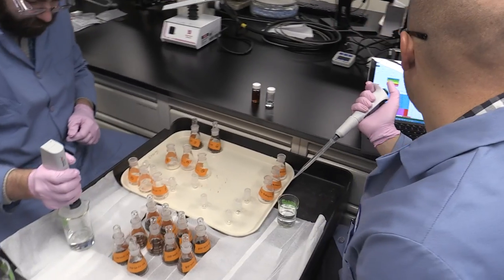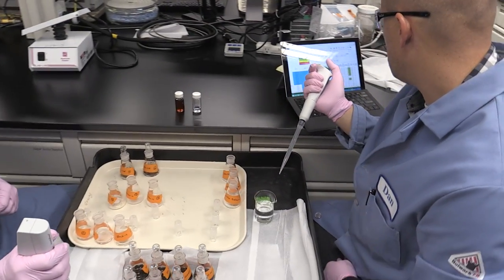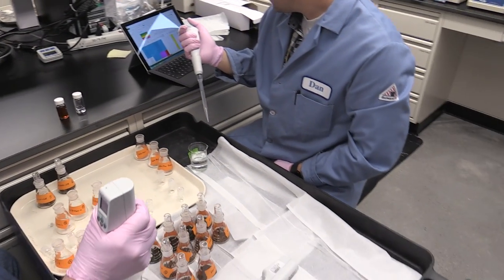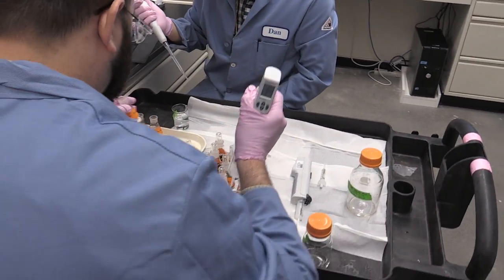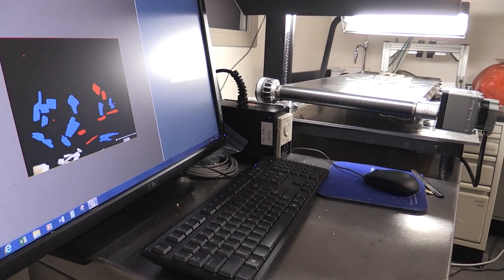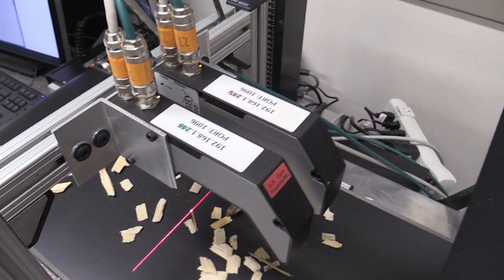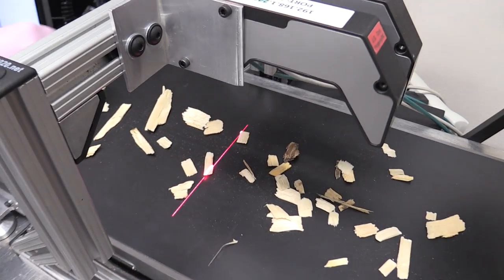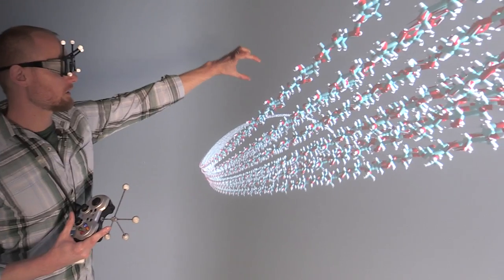Bioenergy Innovation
U.S. Department of Energy-funded researchers from university and national laboratories describe what “bioenergy innovation” means to them, and how innovation is key to building a renewable and sustainable future for our population and planet through biofuels and bioproducts.